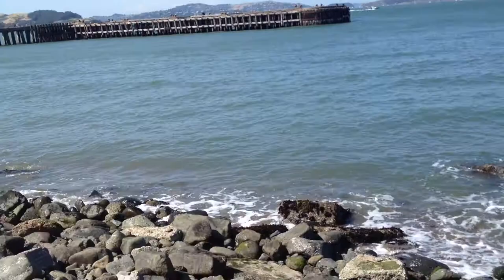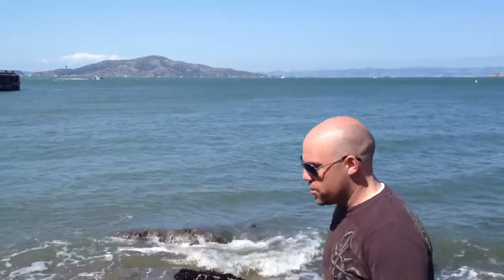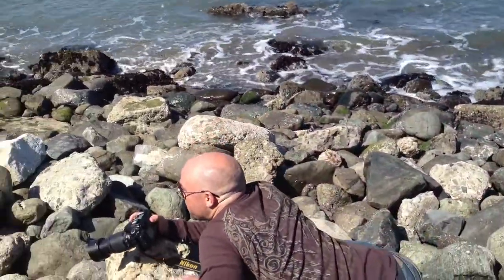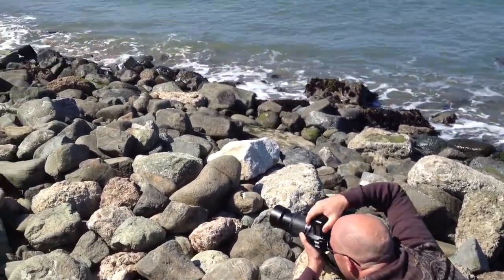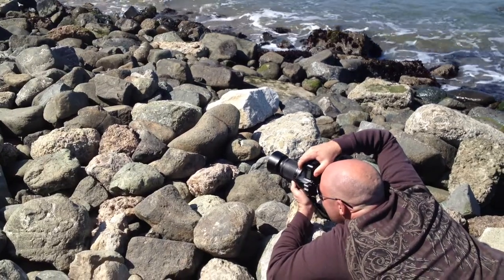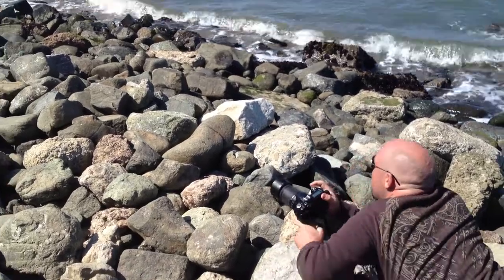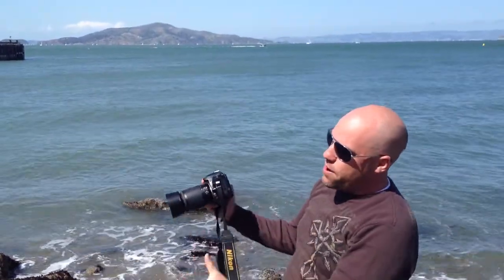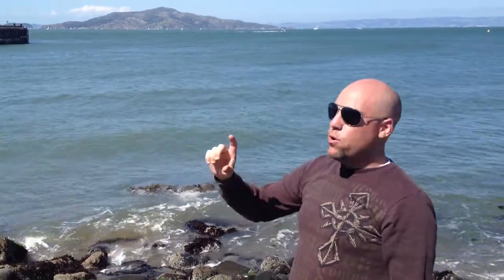Natural Distraction Photography - Taking Memorable Shots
Natural Distraction Photography - On location for the 75th Anniversary of the Golden Gate Bridge.  Pointers on how to shoot the scenery around you for a memorable shot.